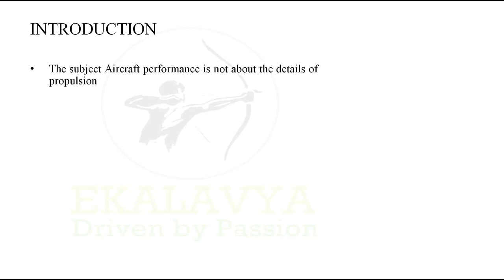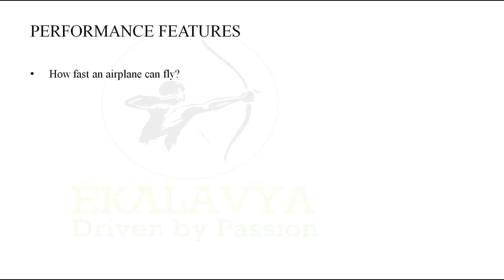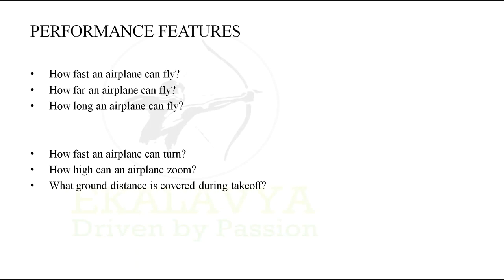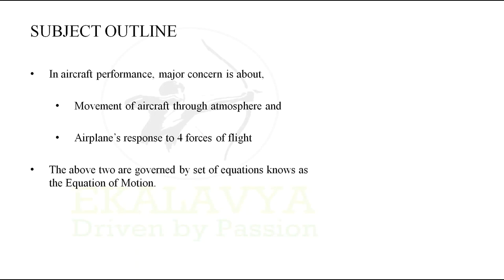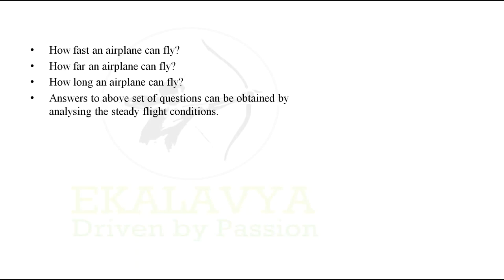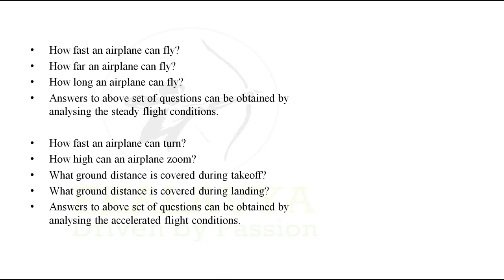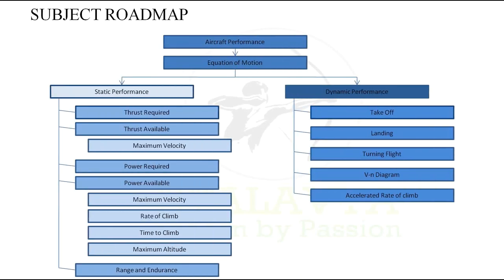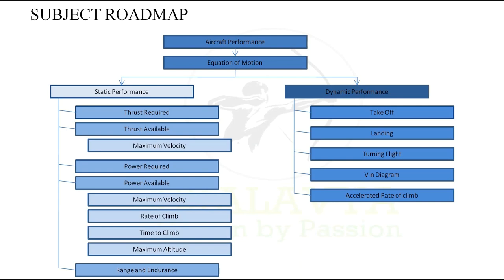AIRCRAFT PERFORMANCE || Introduction to Aircraft Performance || Lecture #1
In this video you'll learn about the subject which deals with all above questions and have an introduction with the things involved.